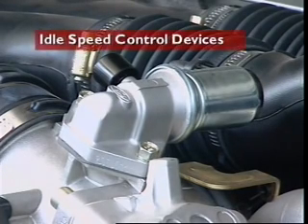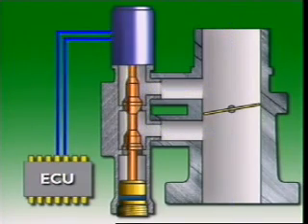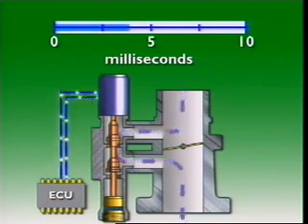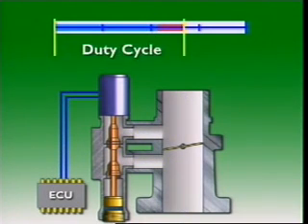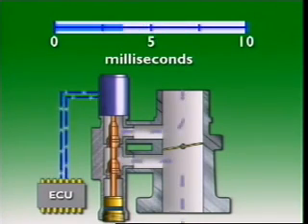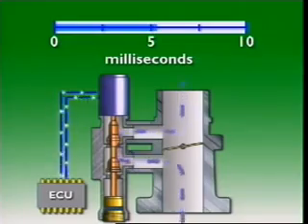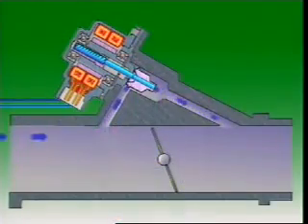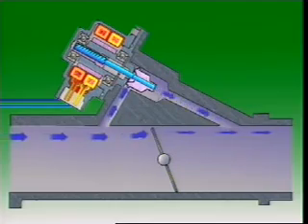Idle Air Control Valve